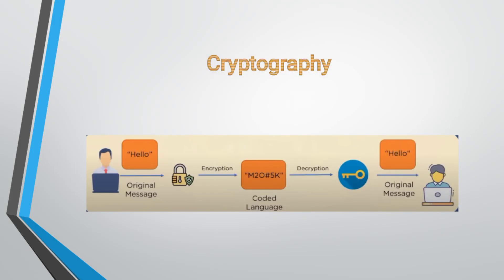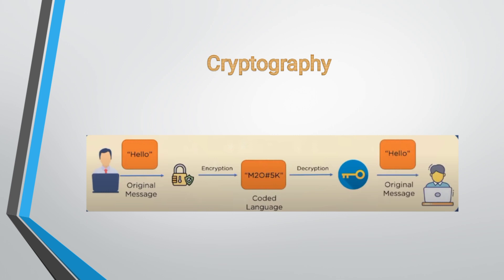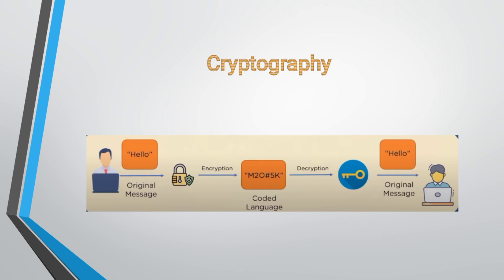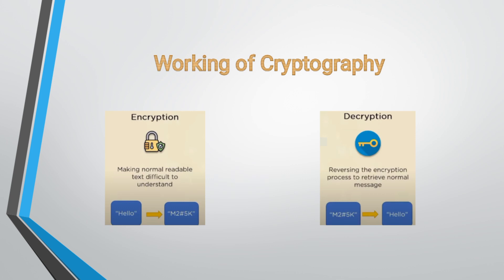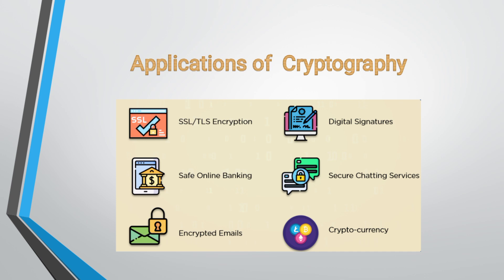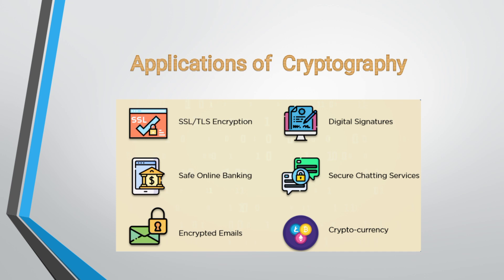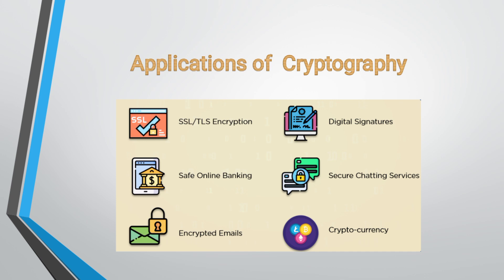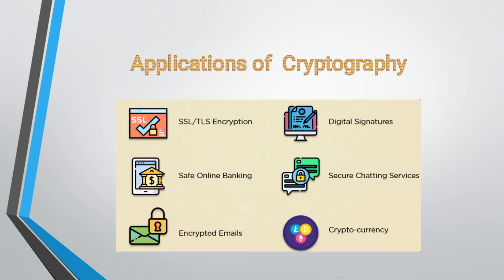Cryptography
Prepared by Ms.B.Vishnu Priya, Assistant Professor, CSE Department, CIET.